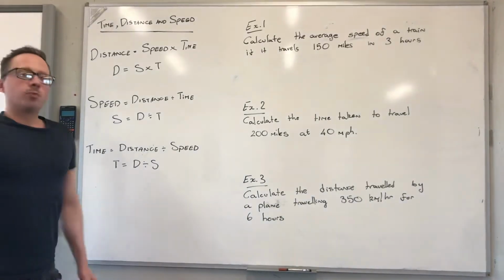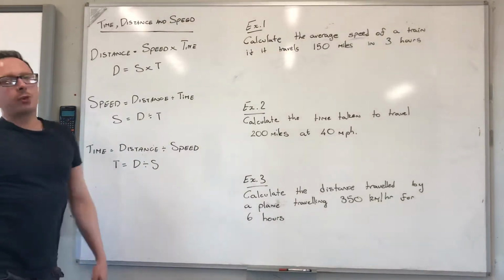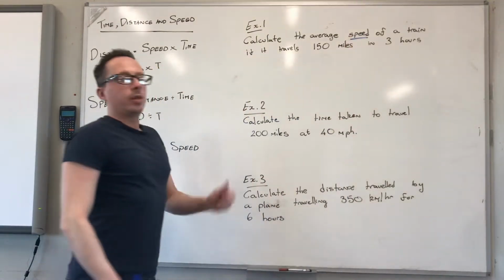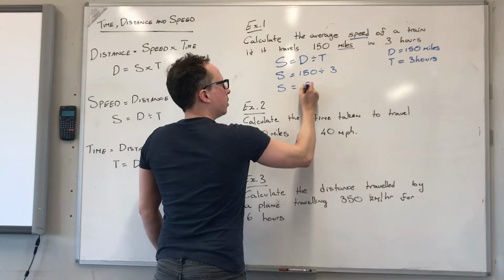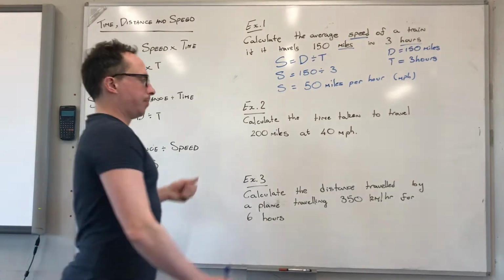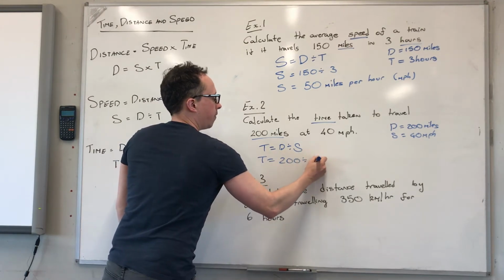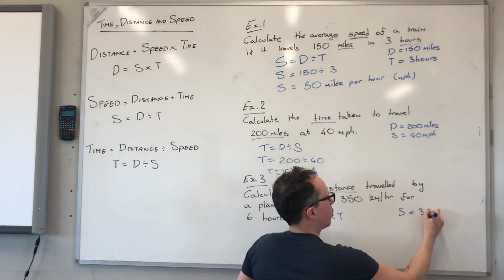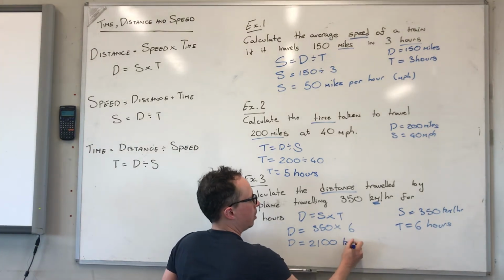Time, distance and speed - whole hours